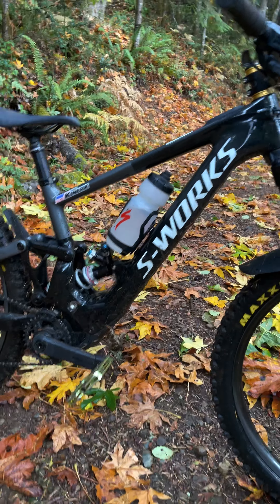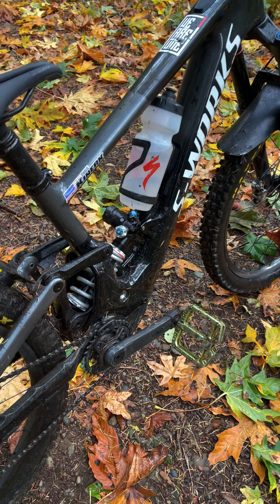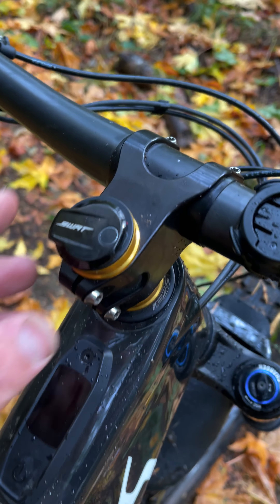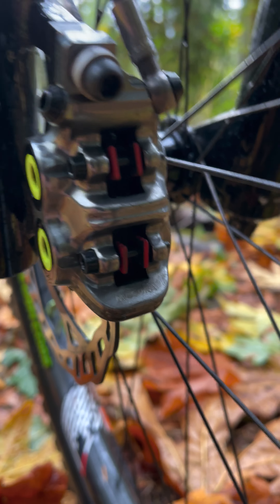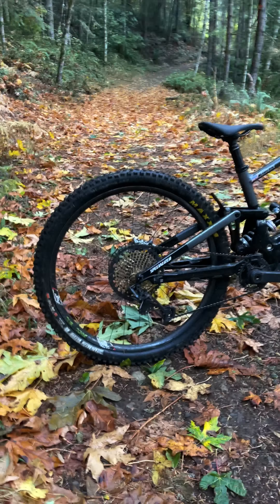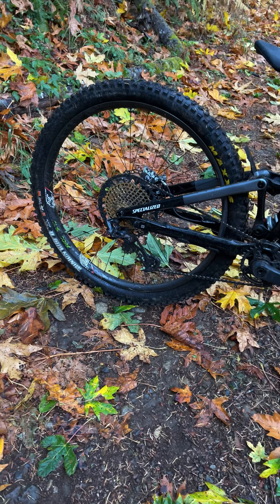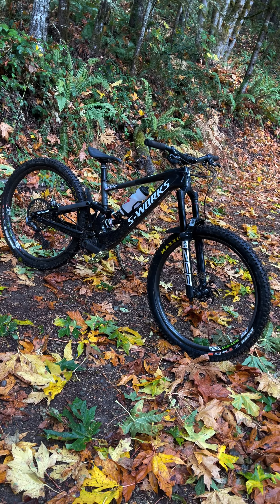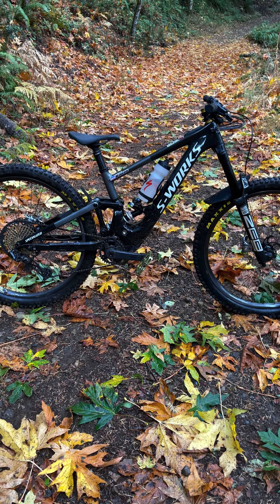SWorks Kenevo SL Bike Check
2022 Specialized Kenevo SL bike check!  New Push 11-6 Coil installed!